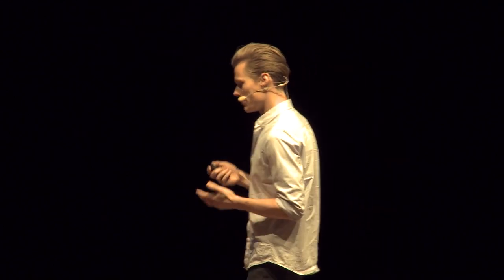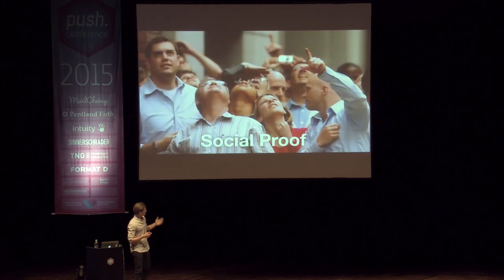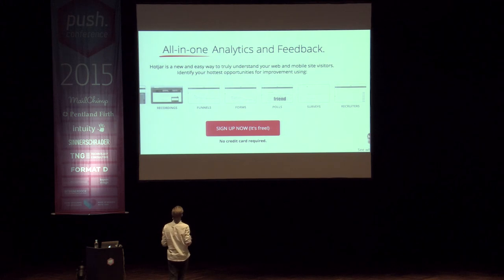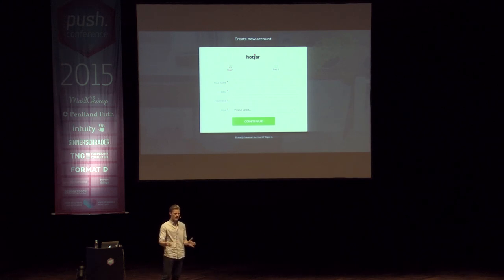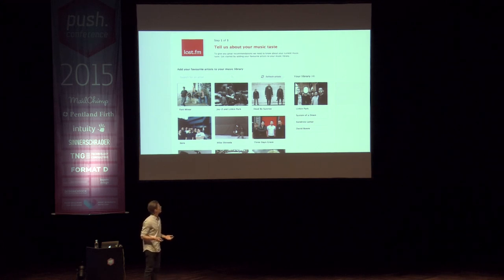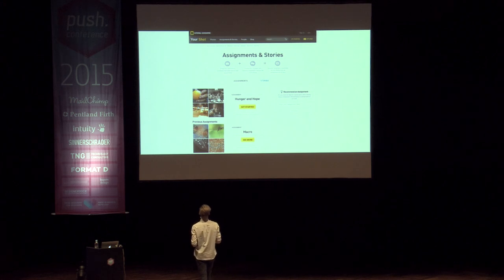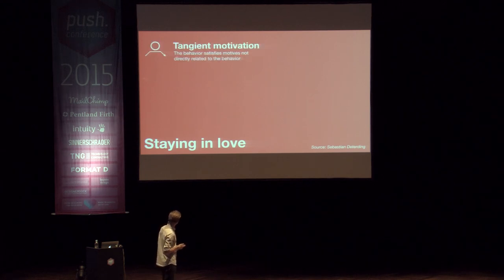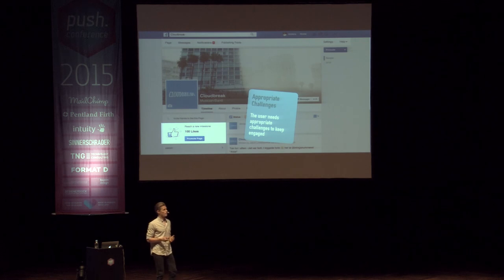Beyond usability: Designing with Persuasive Patterns by Anders Toxboe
Recorded at the Push Conference in Munich in 2015

Anders Toxboe explores how to build engaging, persuasive user experiences in his talk at the Push Conference 2015. Moving beyond usability, he introduces the idea of designing user relationships as a journey, addressing three key challenges: the sign-up challenge, first-time use challenge, and ongoing engagement challenge. Anders shares practical tools and patterns for each stage, including how to tap into intrinsic motivation, leverage behavioral models, and align user and business goals for long-term engagement. This talk is a must-watch for designers, developers, and anyone looking to create impactful and user-centered digital products.